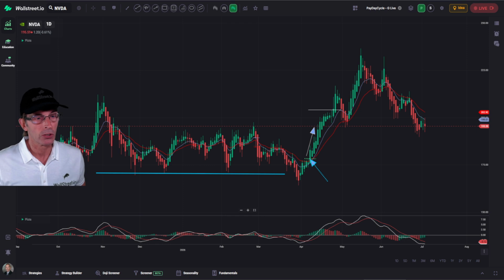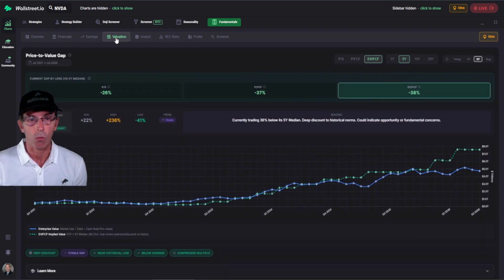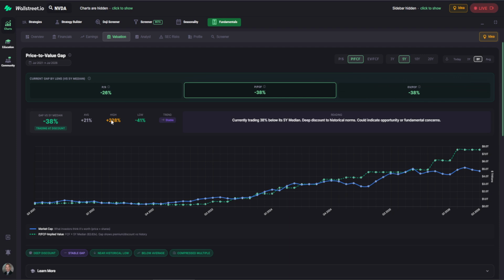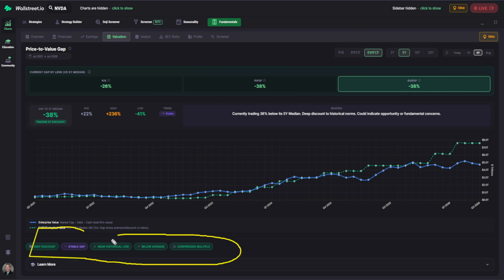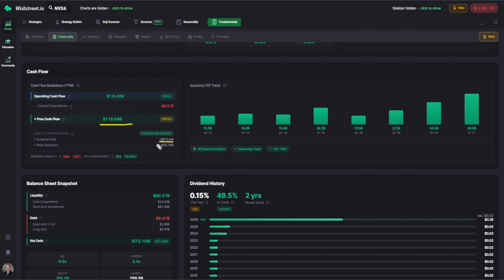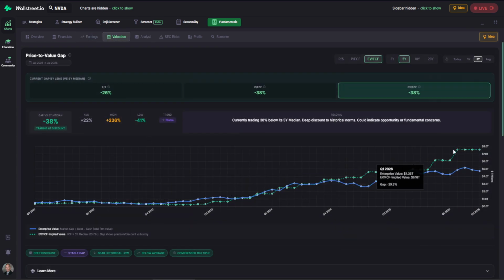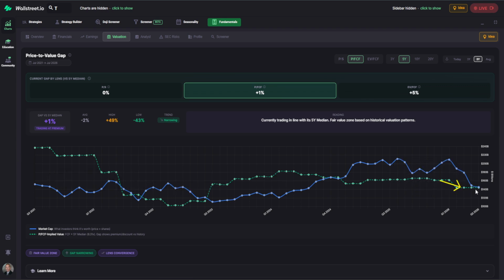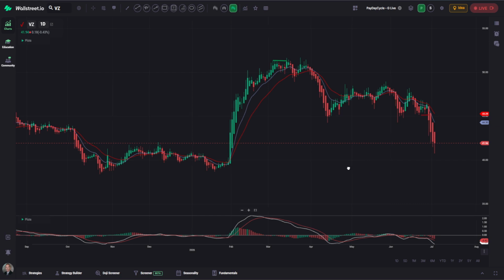How to Read Stock Fundamentals in Seconds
Stock fundamentals don't have to mean hundreds of numbers, here's how to know if a company is undervalued or overvalued in three visual steps, using price-to-sales, free cash flow, and enterprise value.

Coach Gino breaks the fundamentals reading process down to one rule: the green line is the company's value trending over time, and the blue line is the stock price. When the price is below the green line and the green line is going up, the stock is undervalued, the company is growing, and you have a buy candidate, when the green line is falling, nothing else matters.

Using Nvidia as the primary example (26% discount on price-to-sales, 38% undervalued on both free cash flow and enterprise value), the session walks through the complete three-step valuation check, then covers earnings predictability (Nvidia beats 100% in Q1, 90% in Q2, with an earnings score of 77), dividend sustainability analysis, analyst price targets (64% upside consensus), and AI-generated risk summaries across 44 risk factors in seven categories all built into the WallStreet.io platform.

The session closes with a live AT&T vs. Verizon comparison, showing exactly how to identify the better-valued company in under two minutes using the same three-step framework.

📈 The one visual that tells you everything, green line direction + stock price position = undervalued, overvalued, or fairly priced in seconds
🔢 Three-step valuation check: price-to-sales, price-to-free cash flow, and enterprise value over free cash flow, applied live to Nvidia
💰 How to tell if a company's dividend is sustainable: operating cash flow vs. CapEx vs. dividend payout, all in one panel
🎯 Earnings predictability scoring: Nvidia beats 100% of the time in Q1, carries an earnings score of 77, and what that means for holding through earnings
⚖️ Live AT&T vs. Verizon comparison, two minutes, three metrics, one clear winner

Do you check fundamentals before entering a trade, or are you purely chart-driven? Tell me your process in the comments.
Learn to trade with a complete system, free 14-day trial

Learning how to read stock fundamentals is the missing half of most traders' analysis, the part that tells you not just when to enter, but whether the stock is worth entering at all. The framework here is simple: price-to-sales, price-to-free cash flow, and enterprise value are the three metrics that tell you what a company is worth relative to its stock price, and the direction of the revenue trend tells you whether that value is growing or shrinking. This is how fundamental analysis connects to swing trading strategy, you build a list of undervalued stocks with growing fundamentals, then use technical analysis (doji setups, MACD, RSI, the 20-day moving average) to time your entries. For options trading strategy specifically, knowing a stock is at a 38% discount to its historical valuation norms gives you the confidence to sell a naked put further out of the money, because even if you get assigned, you're buying a good company at a deep discount. The WallStreet.io tools covered in this lesson, the green line visual, earnings score, dividend sustainability check, and AI risk summary, are designed to compress hours of research into a two-minute read per stock. Whether you're comparing stocks in the same sector, evaluating dividend health before selling covered calls, or just trying to understand how to find undervalued stocks before the chart sets up, this is the foundation.